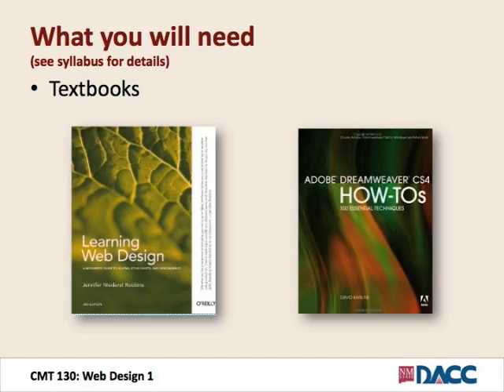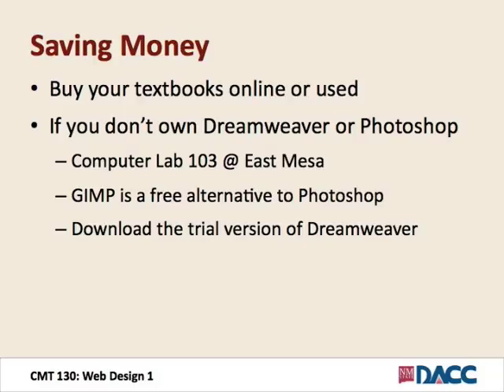CMT130 - Course Overview